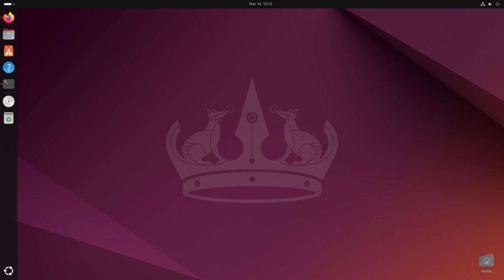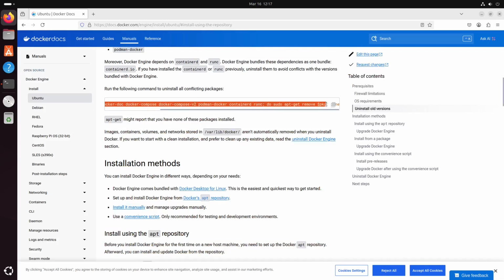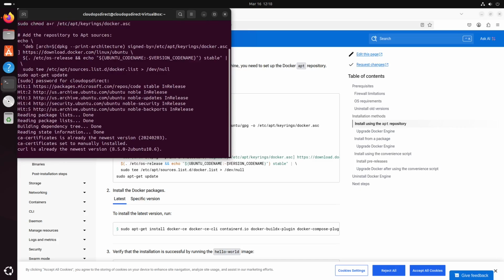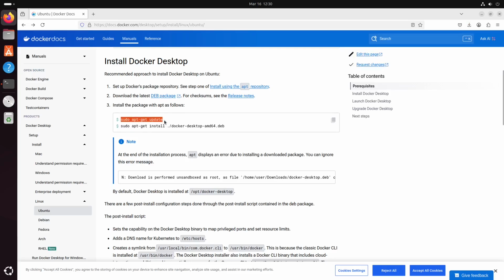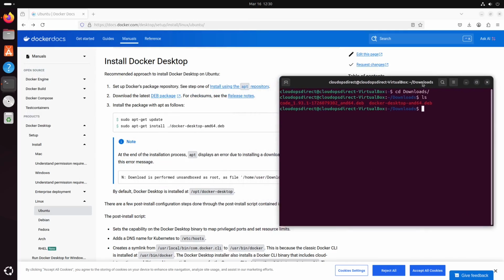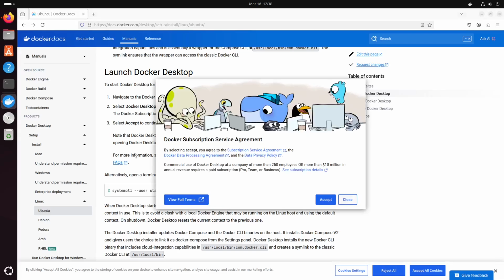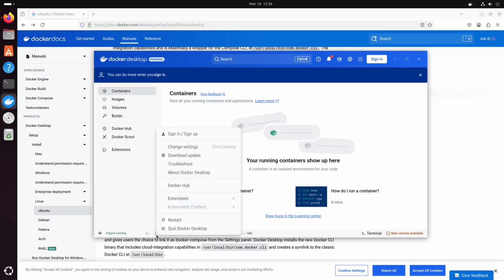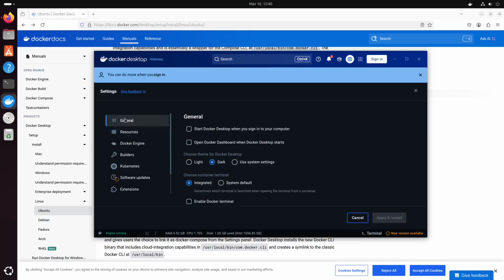How to Install Docker Desktop on Ubuntu 24.04 LTS (2025)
In this tutorial, I’ll walk you through the installation of Docker Desktop on Ubuntu, step by step. 🚀 Whether you're a developer, DevOps engineer, or just getting started with containers, this guide will help you set up Docker Desktop so you can easily manage and run containers on your Ubuntu system. 🐳💻

What you’ll learn:
How to install Docker Desktop on Ubuntu.
How to configure Docker for smooth operation.
How to run and manage containers with Docker Desktop.
By the end of this video, you'll have Docker Desktop fully set up and ready to use for your containerized applications and development workflow.

Key Highlights:
✅ Step-by-step installation guide.
✅ Setting up Docker Desktop on Ubuntu.
✅ Running and managing containers efficiently.